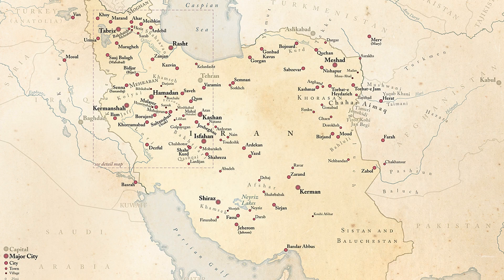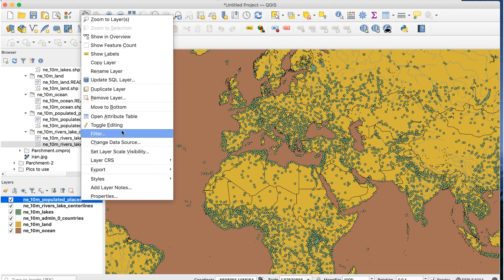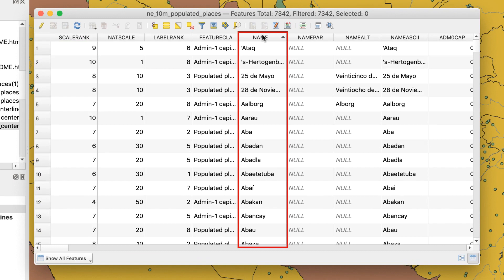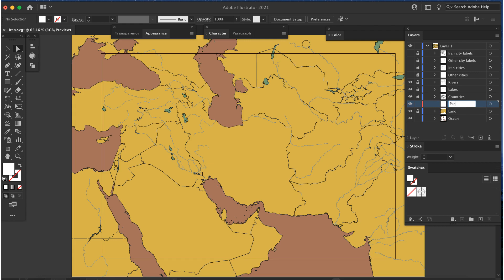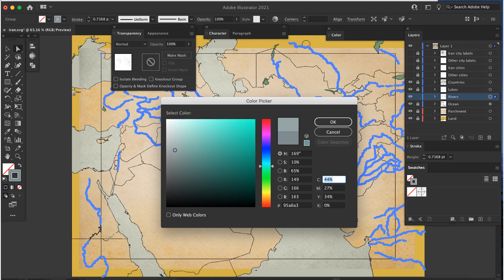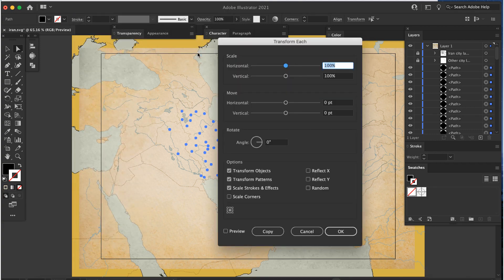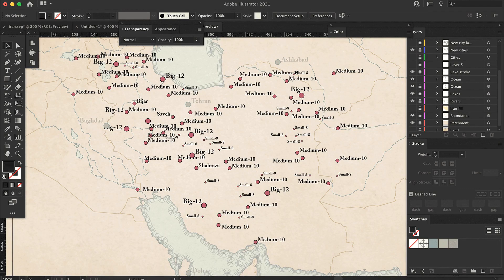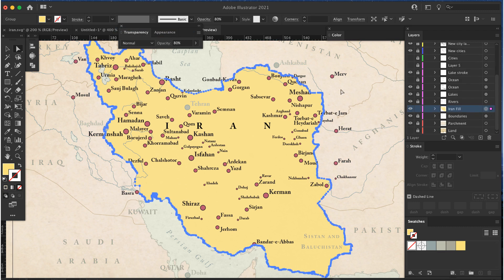Create a Parchment Map in Adobe Illustrator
This video walks you through the steps of creating a vintage-style map with a parchment texture. This is a nice technique for historical maps. The files used in the video can be downloaded below.